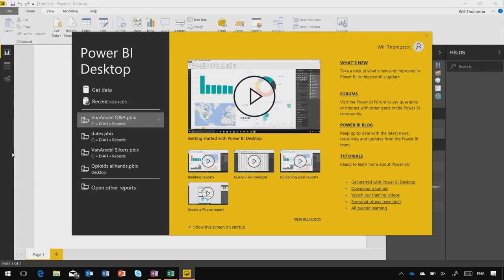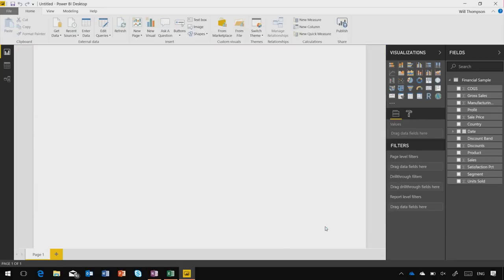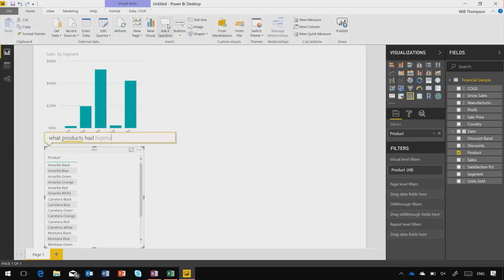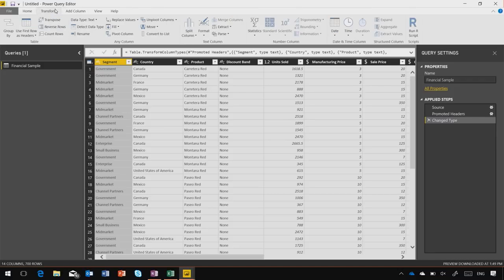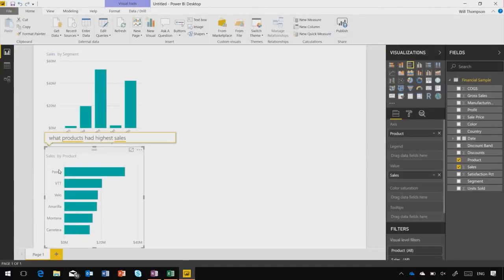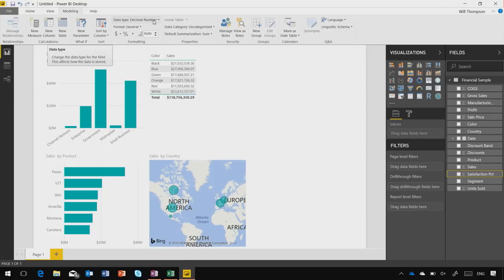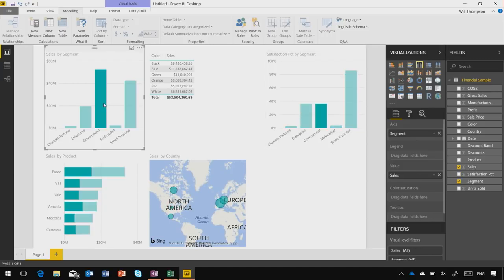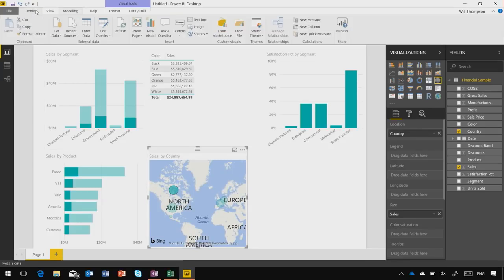Getting Started with Power BI Desktop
Inteligencia empresarial sin precedentes
De los datos al conocimiento en minutos.
Cualquier dato, de cualquier forma y en cualquier lugar. Una sola vista.